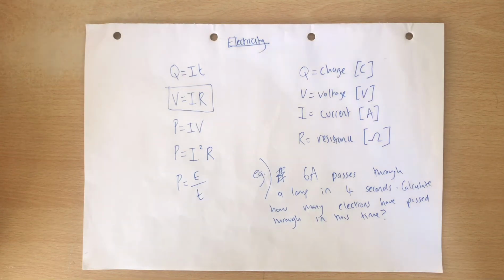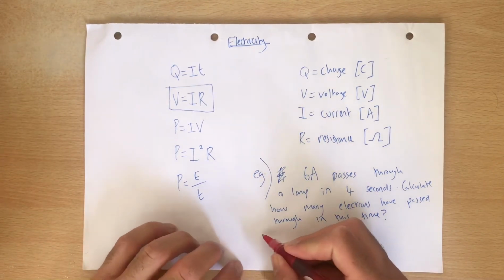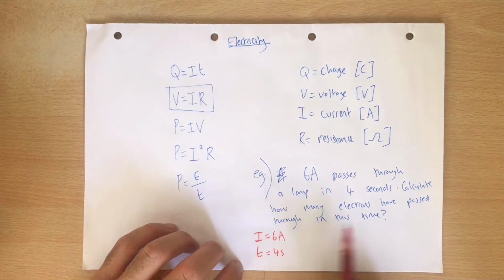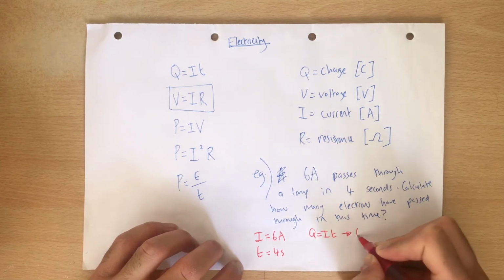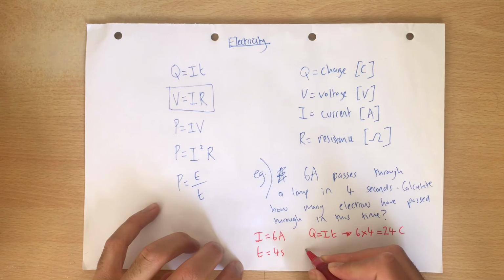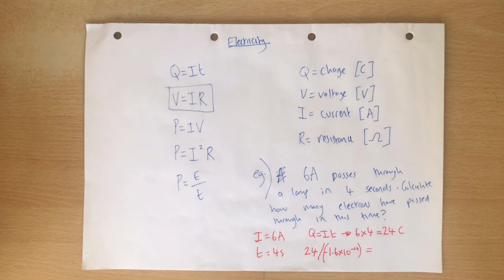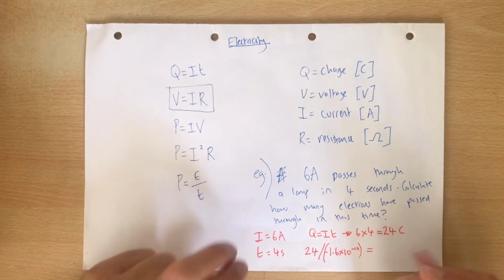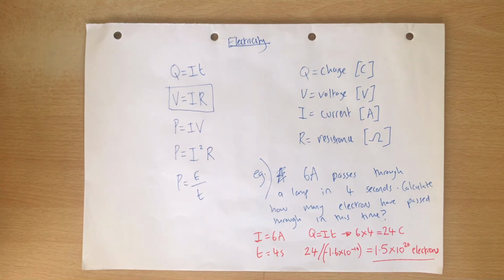Electricity example- calculating the number of electrons that have passed a fixed point in time.